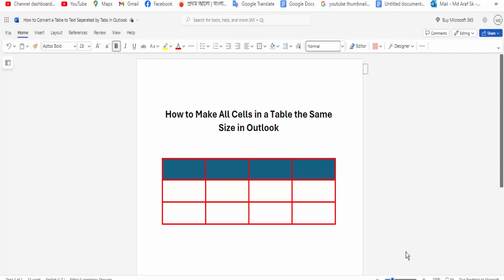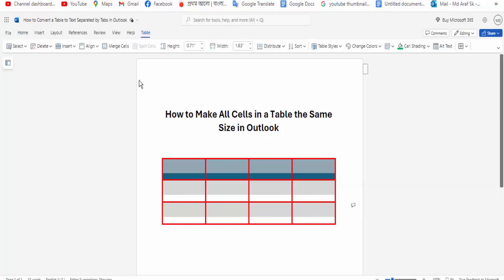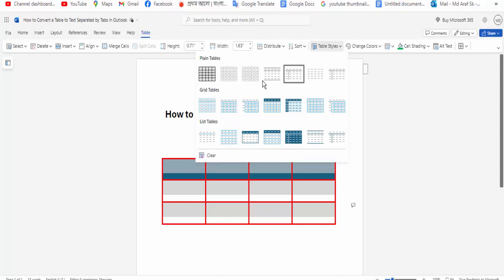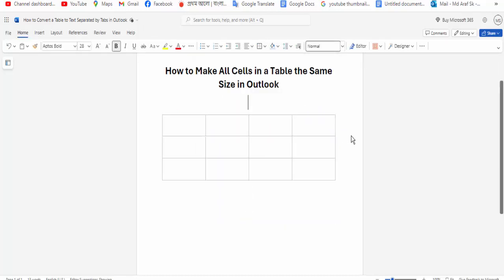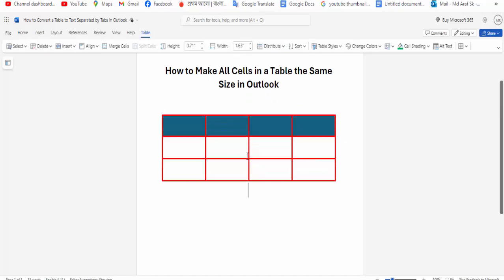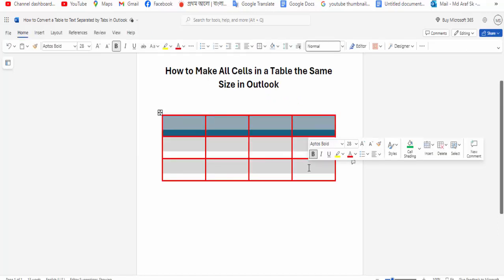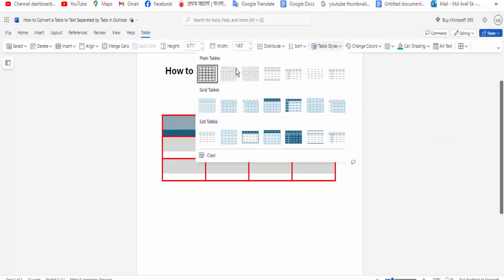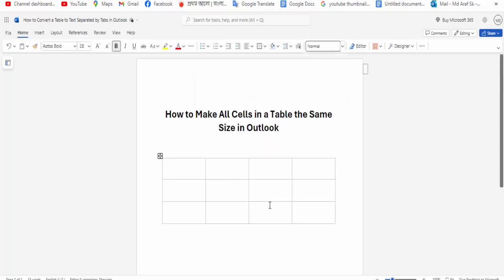How to Make All Cells in a Table the Same Size in Outlook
Assalamu Walaikum,
In this video, I will Present How to Make All Cells in a Table the Same Size in Outlook. Let's get Started.